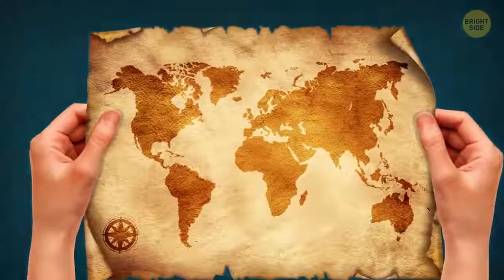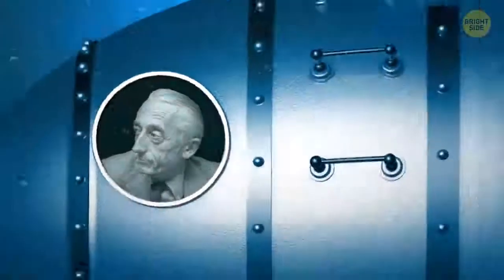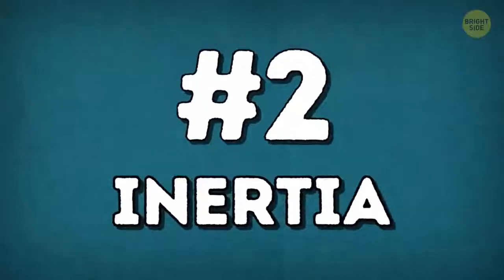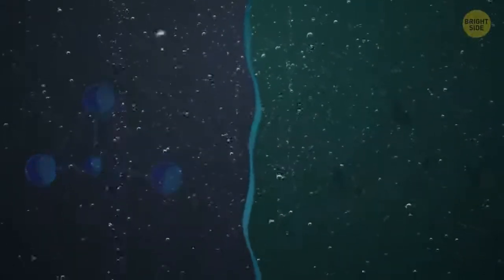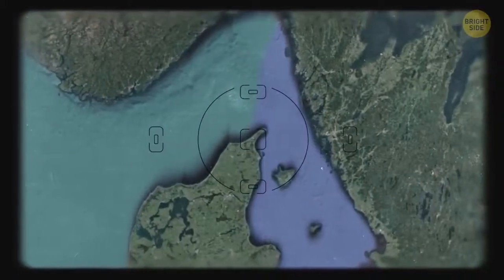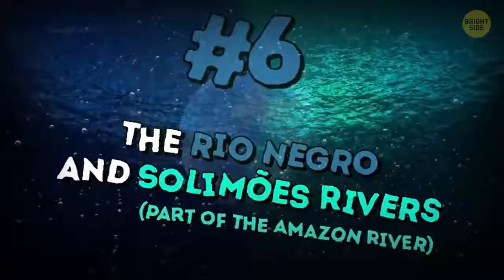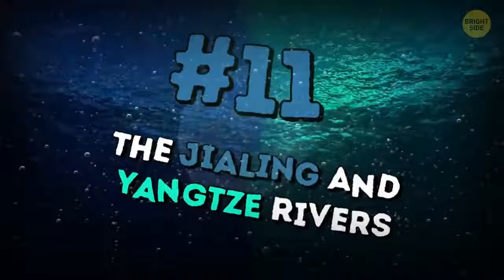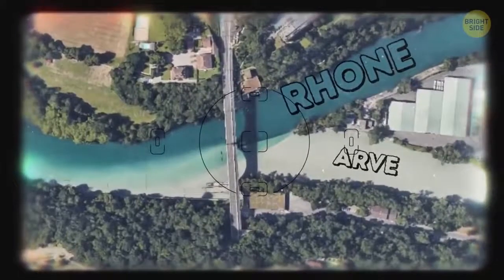Why the Atlantic and Pacific Oceans Don t Mix?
Do you know why these oceans don't mix?